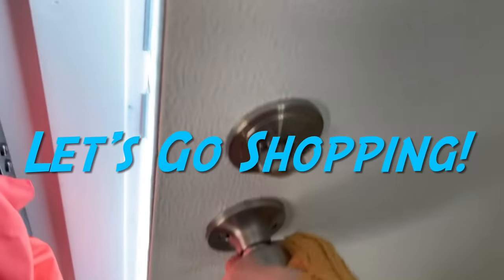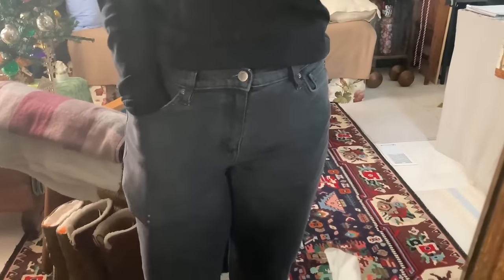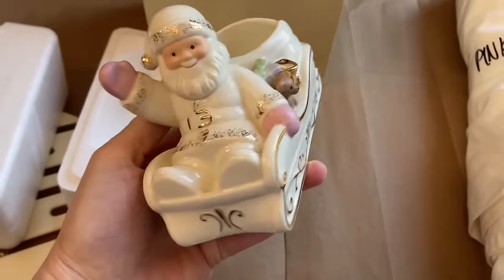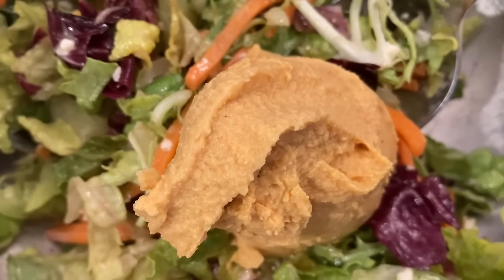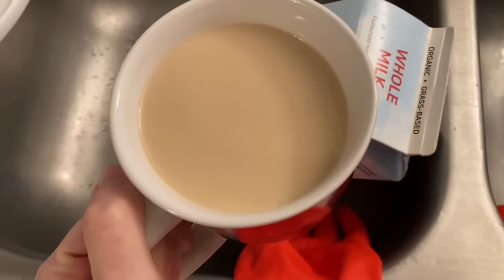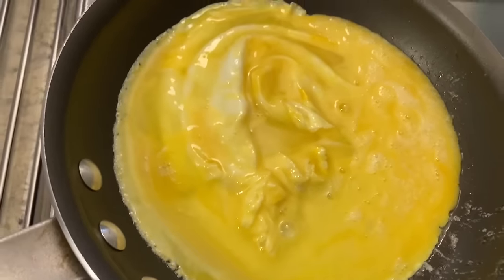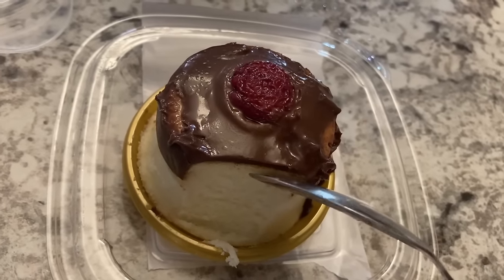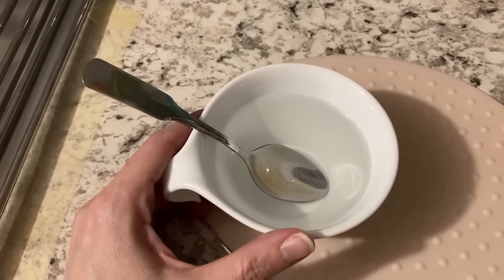Frugal Living & Frugal Living Meals - Cheap Meals & Lunch - Frugal Tips - Food Bank Dinner & Meal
Frugal Living has gained significant popularity in recent years as people strive to be more mindful of their finances and make the most of their resources. It involves adopting a lifestyle that focuses on maximizing savings and minimizing unnecessary expenses. Frugal living is often associated with frugality, which is the quality of being economical with money or resources. This lifestyle choice goes hand in hand with minimalist living, which emphasizes the importance of simplicity and reducing clutter.

Daily Frugal Living Habits
Frugal Living is not about being cheap or depriving oneself of essential needs. Instead, it is about making conscious choices to spend money wisely and prioritize what truly matters. By practicing frugality, individuals can achieve financial independence, reduce debt, and build a sustainable future. Frugal living tips are valuable tools that can help anyone embrace this lifestyle and reap its benefits.

One of the key principles of frugal living is budgeting. Creating a budget allows individuals to have a clear understanding of their income, expenses, and financial goals. It helps in identifying areas where money can be saved and unnecessary expenses can be cut. By setting a budget, one can allocate funds for essential needs, such as housing, food, and transportation, while also leaving room for savings and investments.

Frugal Living Meals Are The Key!

Another important aspect of frugal living is mindful spending. This means being intentional with purchases and avoiding impulse buying. Before making a purchase, frugal individuals often ask themselves if the item is necessary and if there are more affordable alternatives available. They compare prices, look for discounts or coupons, and consider the long-term value of the item. Mindful spending allows for more thoughtful consumption and reduces the chances of accumulating unnecessary possessions.

Cheap Meals & Lunch are all in this video. I hope you all like it!

A minimalist lifestyle and frugal living can save money. Minimalism is all about living with less and focusing on what truly adds value and meaning to one's life. It encourages individuals to declutter their physical and mental spaces, eliminating unnecessary possessions and distractions. By simplifying their lives, minimalists find contentment in experiences and relationships rather than material possessions.

CHEAP MEALS DOESN'T ALWAYS MEAN BAD MEALS!

Frugal living and minimalism can go together. How much stuff does one person need? Good question when trying to simplify and declutter. There are people who practice minimalism and some even call themselves Essentialists. By reducing the items a person has, it can be easier to organize your home. Buying what you need before you need it and on sale is a good practice to get into. Having less stuff can make life easier. But also get what you need. Finding a balance is important!

MEALS YOUR GOING TO LOVE!

Frugal Living:
To find contentment with frugal living, it's important to work with what you've got. I have put together a nice home by collecting the things I need and want, over several years. Basic items like blankets can be bought at thrift stores, to save money. Even better is if it is purchased off season and on sale. Buy things you will need when you can. This can reduce financial stress. It may be hard to build savings when living on a fixed income or a low income especially as the cost of living is so high. Being frugal is a choice for some and a necessity for others. Remember that a penny saved is a penny earned!

Vlogmas2023
I hope you enjoy my Christmas Vlog also known as vlogmas or vlogmas 2023! I show you how a 50 cents accessory holder from the thrift store into a special Christmas ornament. I use thrifted ornaments to decorate with and a homemade star for the top of the tree. You don't have to spend a lot of money to have a nice Christmas! You can have a thrifted Christmas!

Food Bank Dinner & Meal
Frugal Tips

Frugal Living Tips To Save Money Video Link To Share!